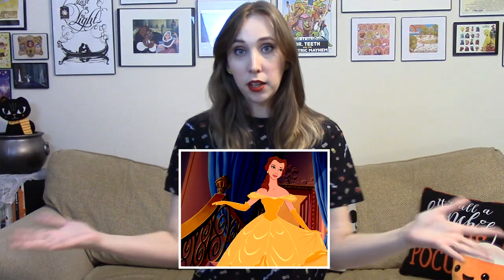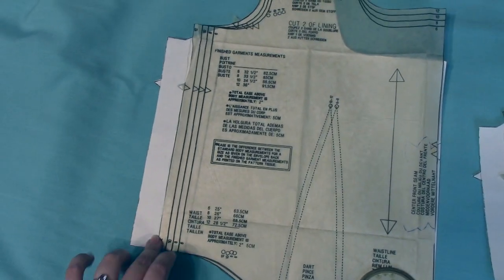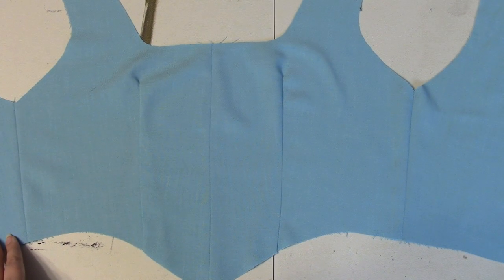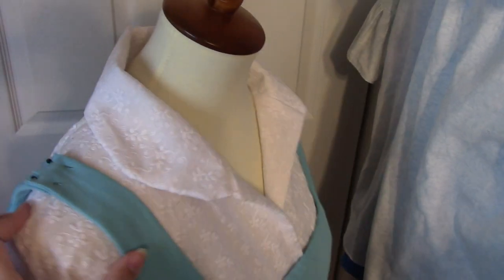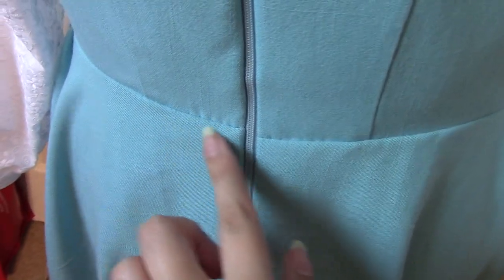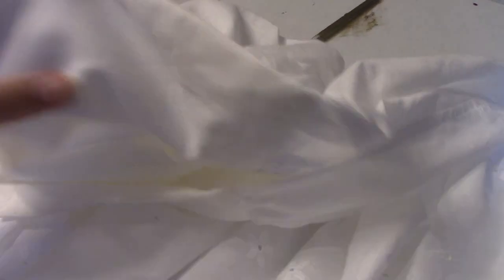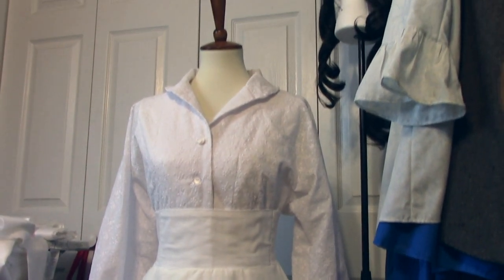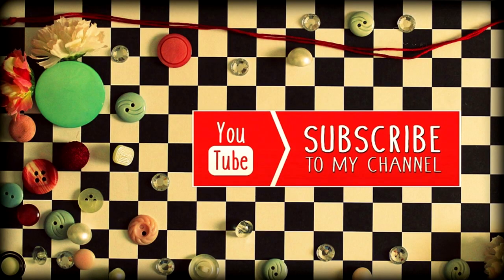Making Belle's Blue Dress! | Beauty and the Beast Cosplay